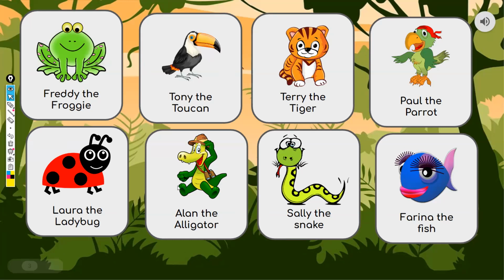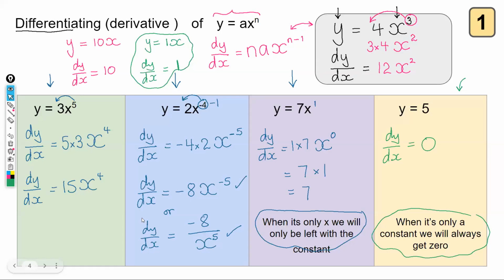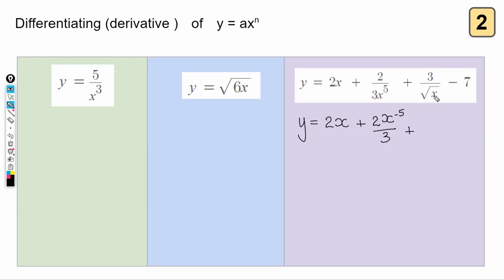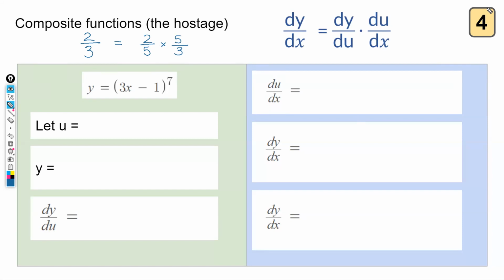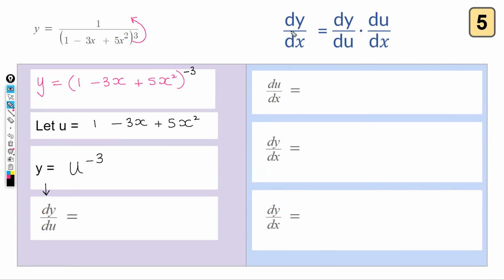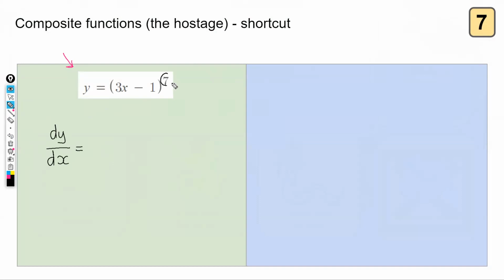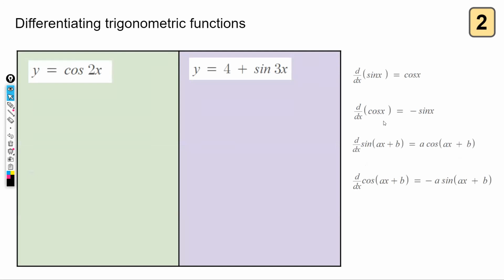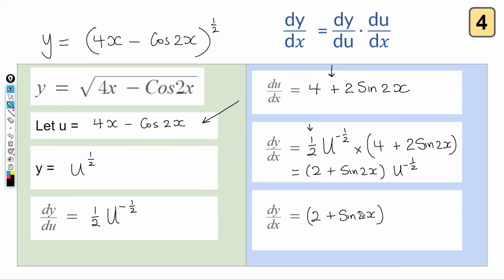CSEC Add Math - Differentiation - Part 1 (very detailed)